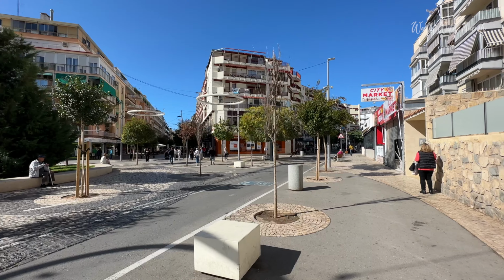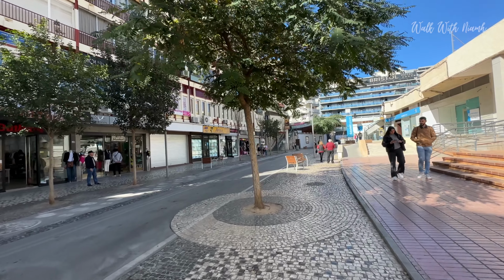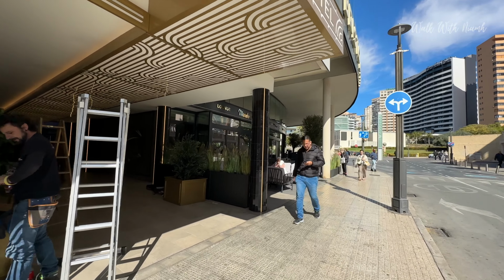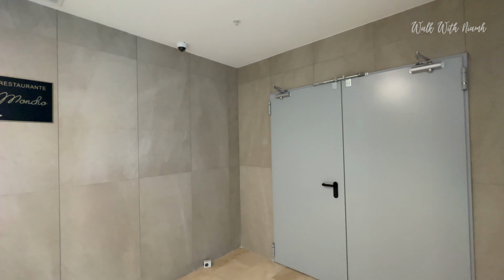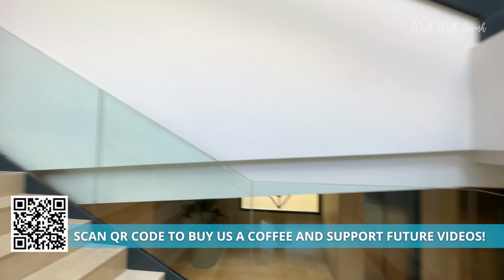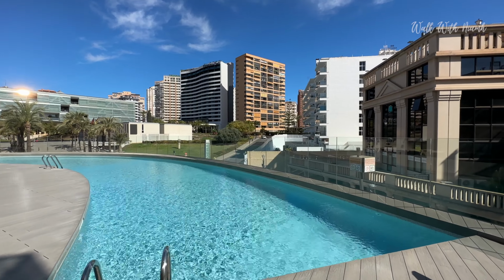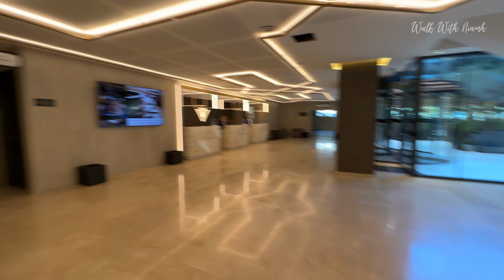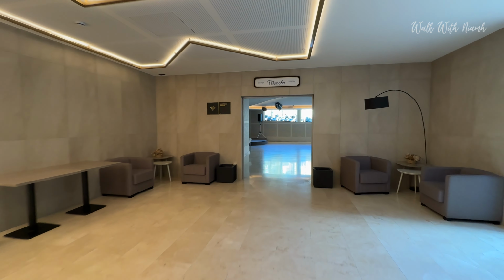Benidorm: Hotel Bristol - ALL You NEED To Know! ⭐️⭐️⭐️⭐️ | Costa Blanca | Spain 🇪🇸 | Benidorm 2024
In today's video we’re checking out what we think is a hotel hidden gem! But shhh keep it to yourself! Located just 250 meters from Levante and Poniente beaches, you're also a short walking distance to the entertainment and bright lights of Calle Gerona and the relaxed pace of the old town.

💜About me: If you are new, welcome! I have a passion for travelling and I love creating new travel vlogs, walking tours and hotel reviews from around Spain, Ireland and the UK each week & upload daily over on Instagram :)

Let me know if there is anything you want to see 🥰

☕️ Support future vlogs for the price of a cup of coffee

Got vacay vibes? Discover exciting holiday offers and secure the best prices on hotels and flights!